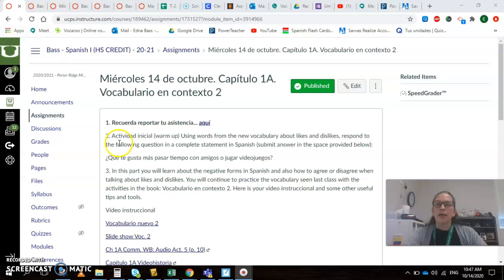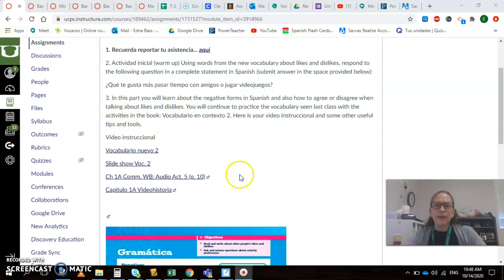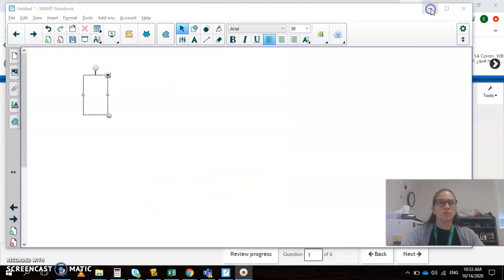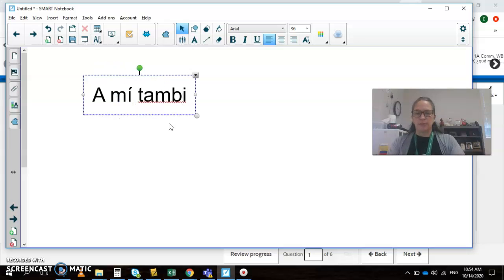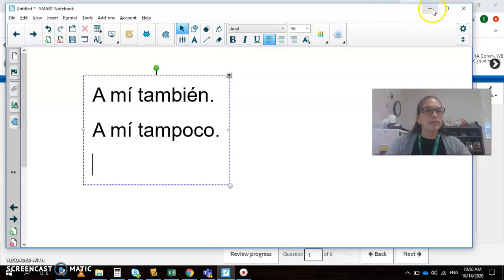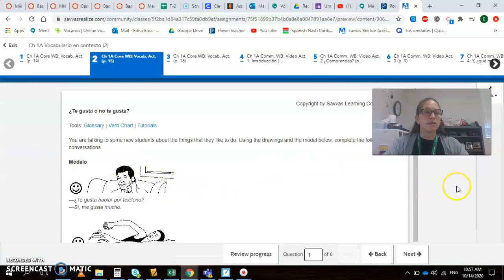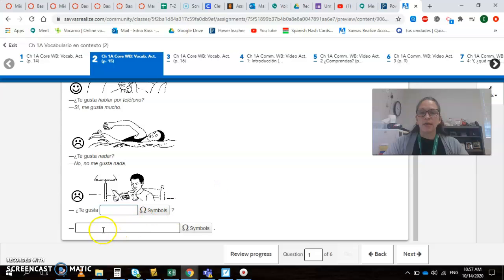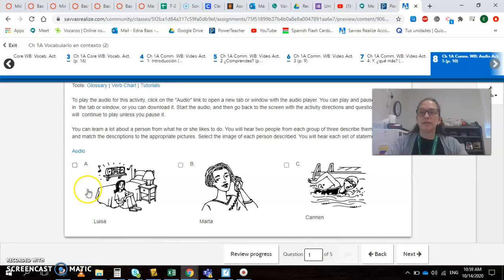Vocabulario en contexto 2. Spanish 1